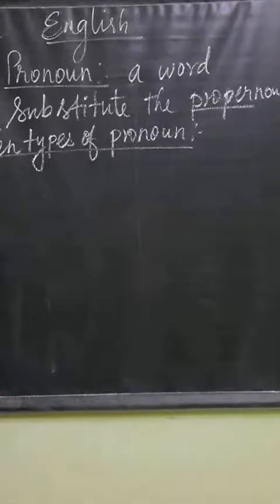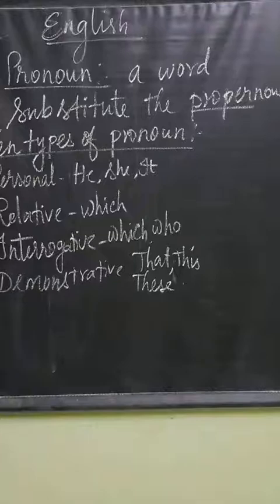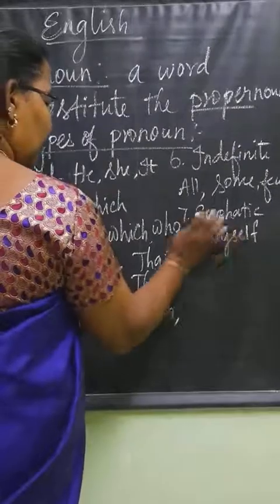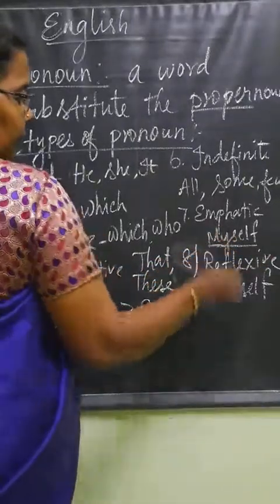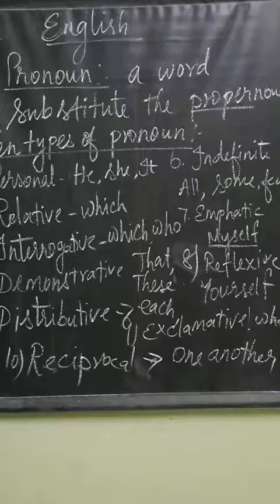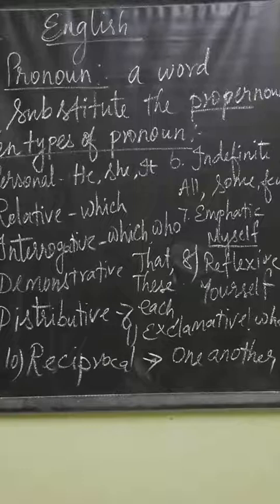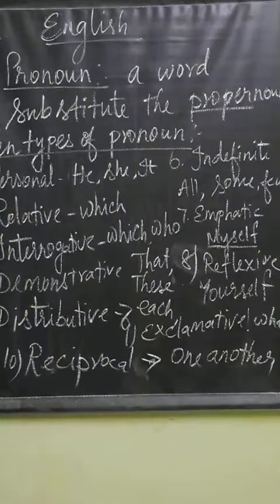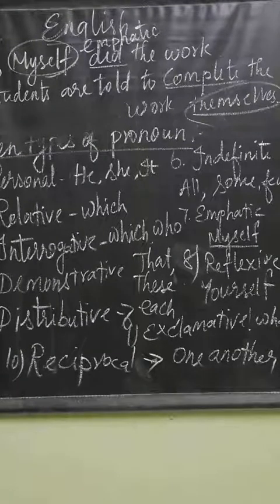18 September 2020